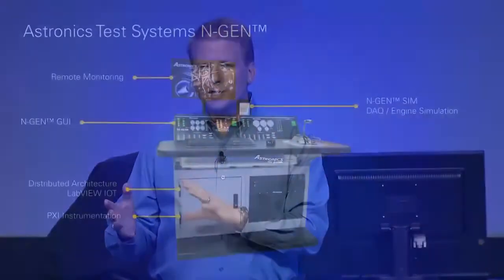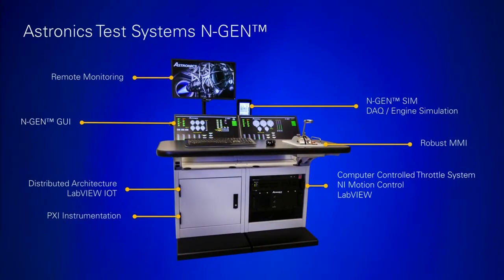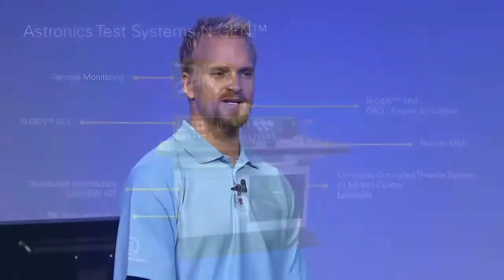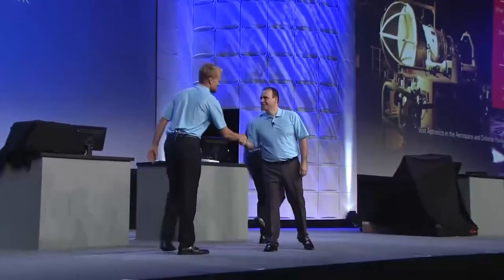Keynote Speech at NIWeek Astronics Test Systems